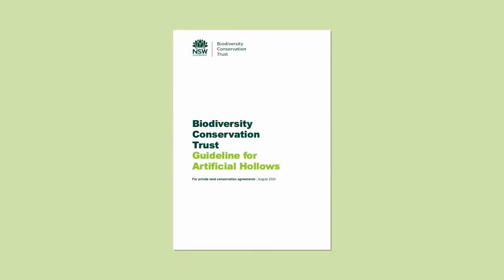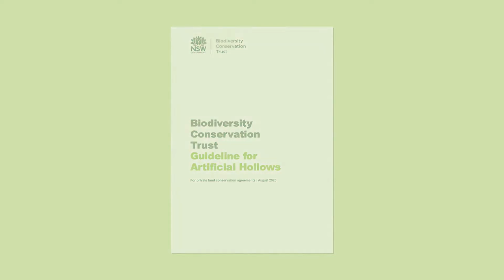Managing for Conservation - Hollows to support habitat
A lot of native animals rely on natural hollows for shelter. BCT's Harriet Ampt discusses the different options available to landholders who want to help native animals by installing artificial hollows on their land.

Make sure you check out the BCT website for more educational videos like these